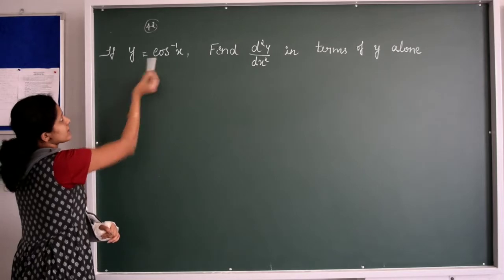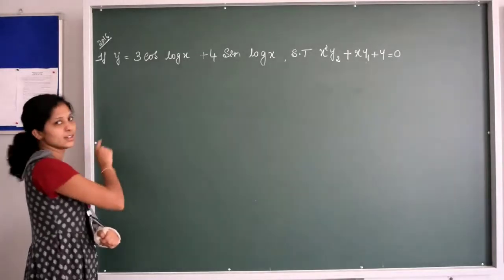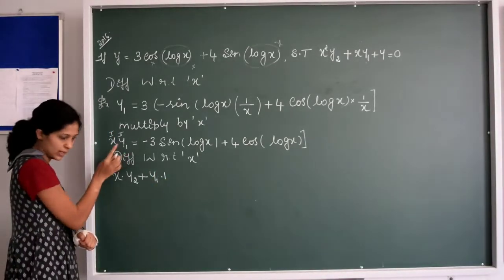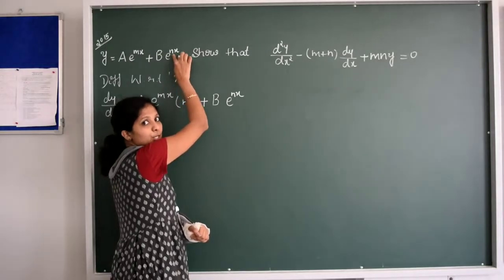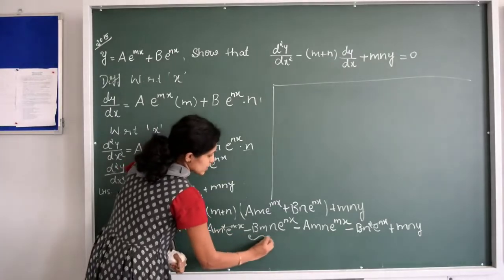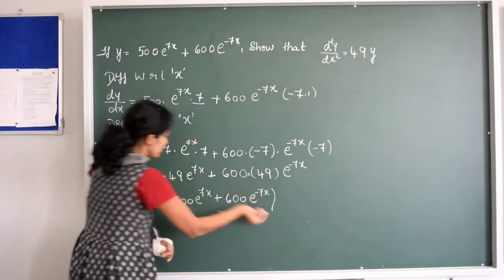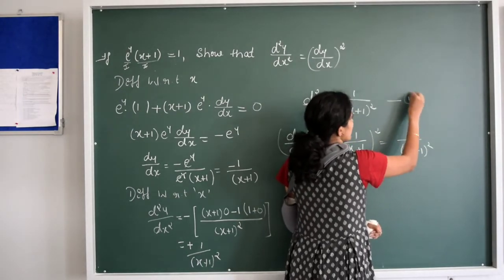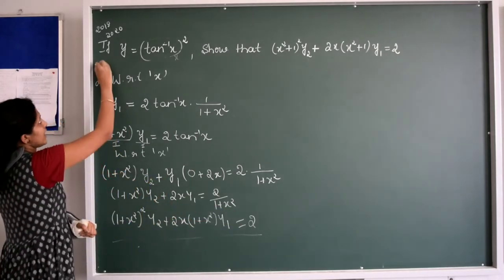Continuity and Differentiability Video 16